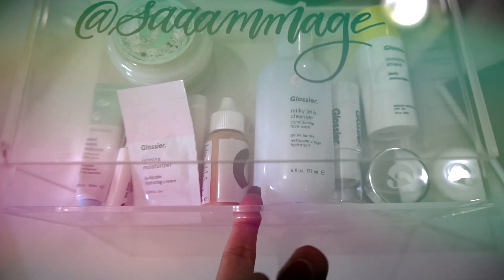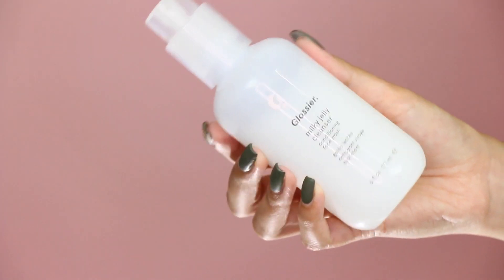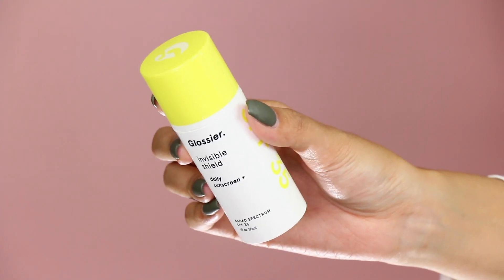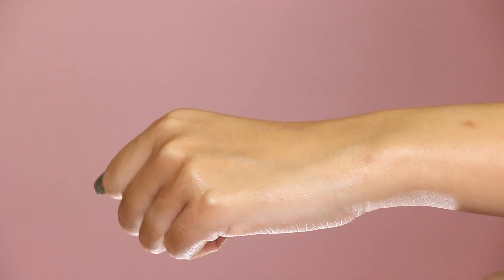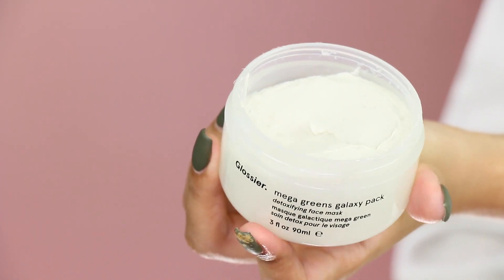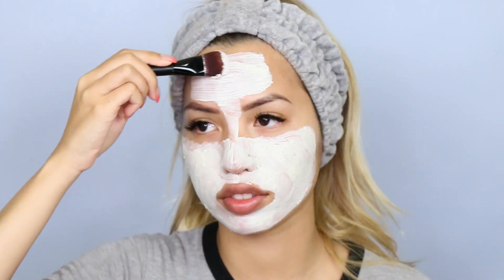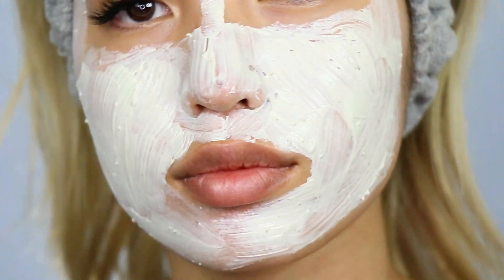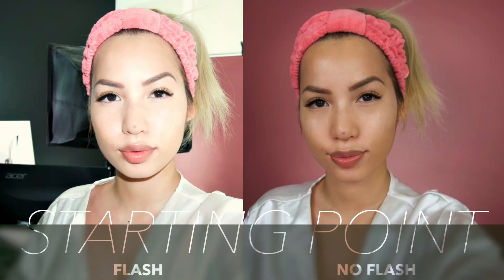GLOSSIER BRAND WEAR TEST REVIEW | WACK OR WORTH IT?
Today we are doing an 7--hour oily skin wear test review on the Glossier Skincare & Makeup Brand. We try some of the best sellers such as the haloscope dewy highlighter and boy brow - but of course we had to check out their skin tint too! THUMBS UP IF YOU ENJOYED AND I'LL DO A PART 2 TRYING OUT THEIR OTHER PRODUCTS.

➡ MY SHADE COMPARISONS: (I have slightly oily skin with acne scars)
Physician Formula Healthy Foundation in MW2
Marc Jacobs Shameless Foundation in Y320
LA GIRL Pro Matte Light Tan & Medium Beige
Maybelline 24HR Superstay 220 Natural Beige
COVERGIRL VITALIST Healthy Elixir in 725
Bare Minerals Complexion Rescue in Bamboo
Wet n Wild Photo Focus in Golden Beige
NYX Total Cover Drop Foundation in True Beige
Hourglass Vanish Stick in Nude
Covergirl Stay Luminous in Medium Beige

○ SNAPCHAT ME! @saaammage

○CAMERA FOR PICTURES | SONY A6300